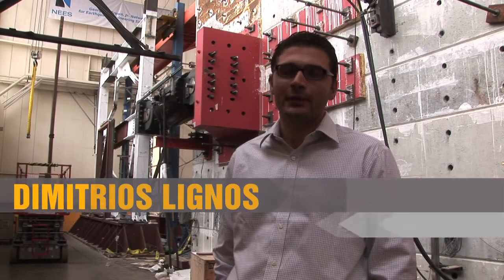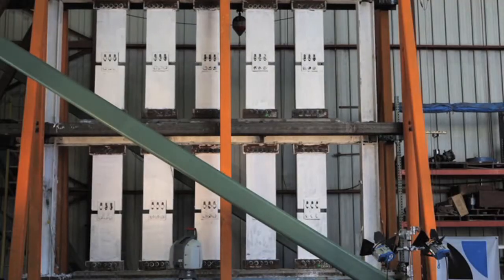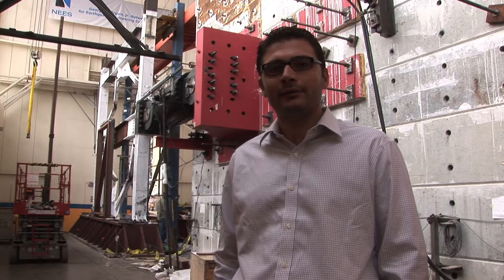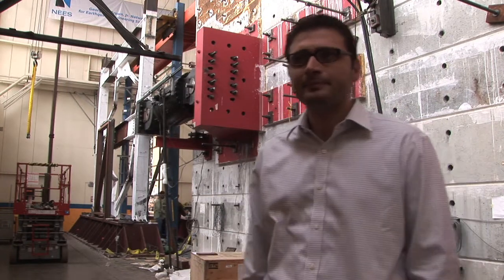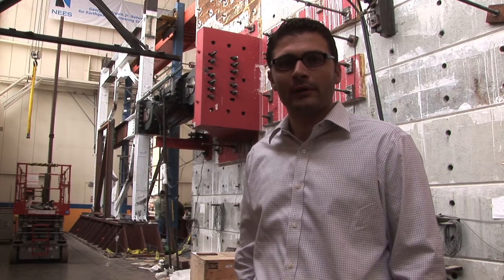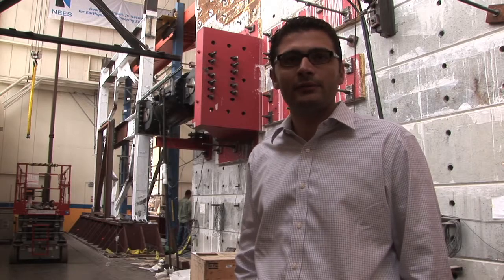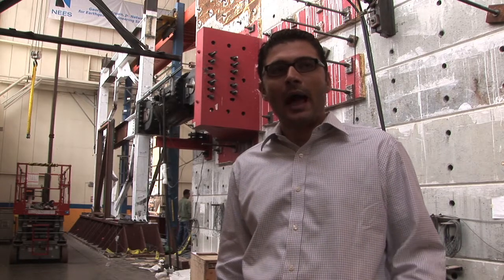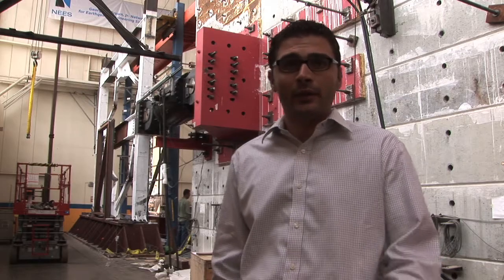nees@berkeley project highlight: Retrofit of Structural Systems with Innovative Materials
These experimental research tests at nees@berkeley are part of a larger project titled "NEESR-SG: Innovative Applications of Damage Tolerant Fiber-Reinforced Cementitious Materials for New Earthquake-Resistant Structural Systems and Retrofit of Existing Structures" funded by the National Science Foundation under award number CMS-0530383. Hybrid testing was conducted at nees@berkeley to evaluate the performance of a 2-story 1980s-era steel moment frame retrofitted with the precast fiber reinforced concrete infill panels. This innovative new system is easily-installed and is rapidly-repairable after earthquakes, thus can be used for retrofitting existing steel frame buildings or for the design of new buildings. The research team evaluated the hysteretic response and connection performance of panels after subjecting them cyclic loading. More information can be found at the nees@berkeley